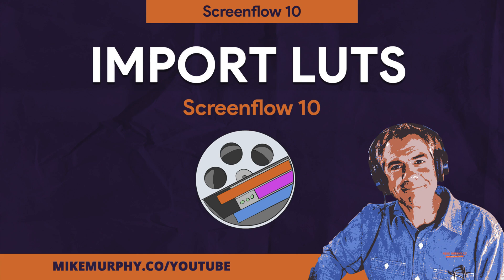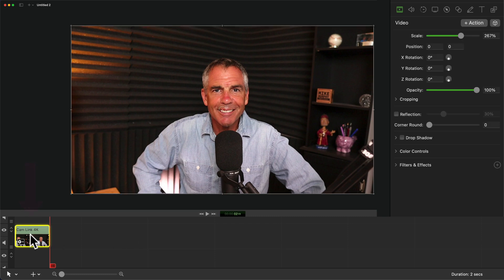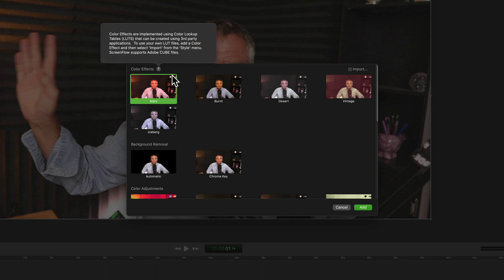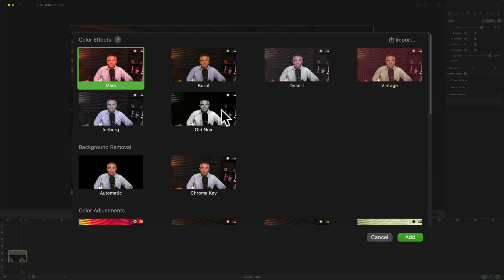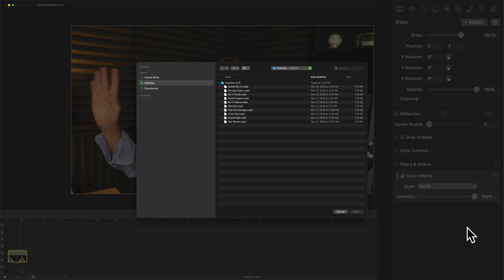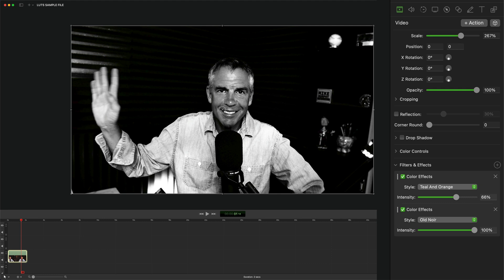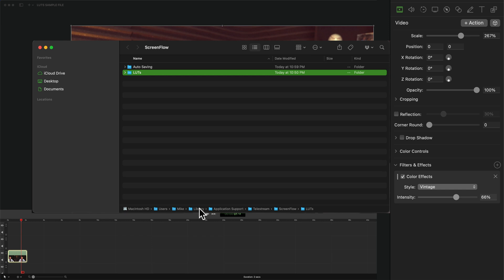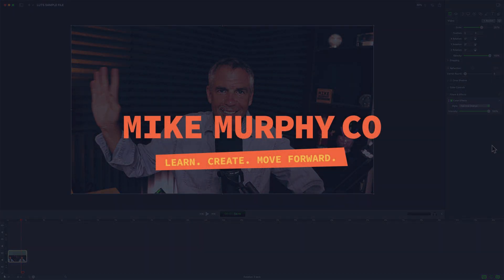Screenflow 10: How To Import Custom LUTS (Color Filters)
Screenflow 10: How To Import LUTS (Color Filters)

This tutorial will show you how to import LUTS or Color Lookup Tables in Screenflow 10 so you can apply apply one-click color effects to your Screenflow 10 videos. To import your own LUTS to Screenflow 10, the LUT must end in the Adobe .CUBE file extension (which is very common for LUTs)

LUTs = Color Lookup Tables

LUTs are used by video editors to apply 1-click ‘looks’ to videos for color grading.  LUTS are often used in video software such as Premiere Pro, Final Cut X, Davinci Resolve and can now b

There are 2 main ways to Import LUTS:
1. From the Color Filters Pop-up Window (top-right corner)
2. After adding a color filter, click the drop-down switcher menu and select ‘Import’

How To Import LUTS in Screenflow 10 (Method #1)

1. Select Clip on Timeline
2. Go to Video Property in the Inspector Panel
3. Go to Filters & Effects
4. Click the + Icon
5. In the pop-up window, click ‘Import’ in the top-right corner
6. Locate a LUT on your computer
7. Click ‘Open’
8. To apply it, select it in the Library and click on ‘Add’

How To Import LUTS in Screenflow 10 (Method #2)

1. Select Clip on Timeline that already has color effect applied
2. Go to Video Property in the Inspector Panel
3. Go to Filters & Effects
4. Click on the drop-down menu to change color effect
5. Click on ‘Import’ at the bottom of the menu
6. Locate LUT on computer
7. Click ‘Open’
8. To apply it, select it in the Library and click on ‘Add’

How To Delete/Remove Imported LUTS in Screenflow 10(there is a folder in your Mac library...Application Support...Screenflow called LUTS)

1. Select Clip on Timeline that already has color effect applied
2. Go to Video Property in the Inspector Panel
3. Go to Filters & Effects
4. Click on the drop-down menu to change color effect
5. Click on ‘Manage’ at the bottom of the menu
6. Twirl open the ‘LUTS’ folder
7. Delete LUTS that you no longer want